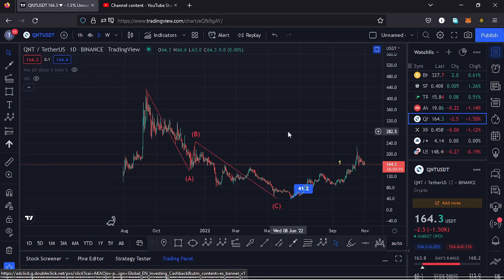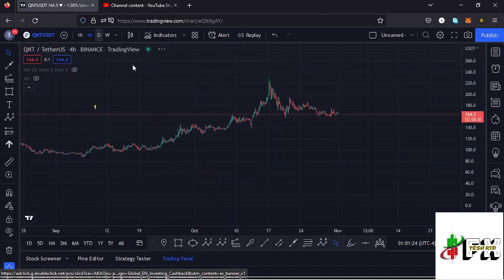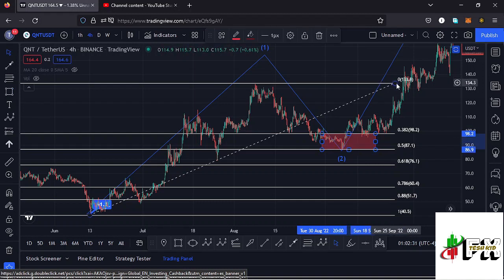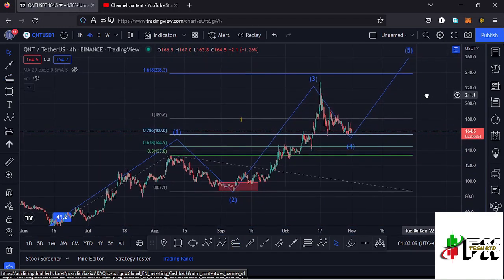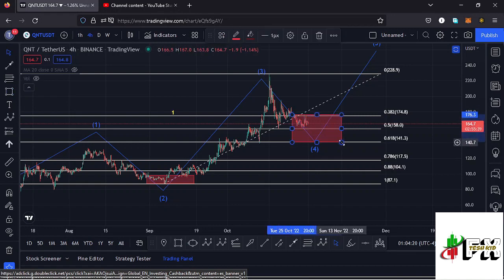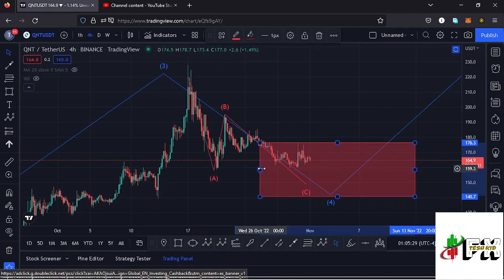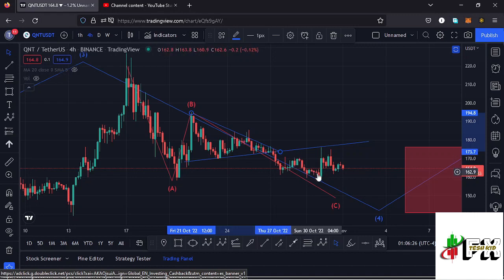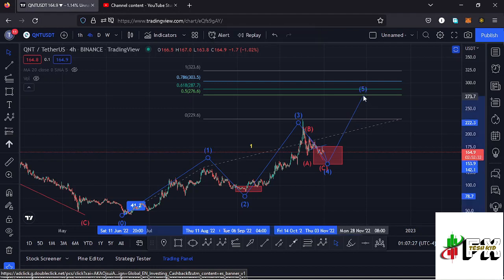QUANT (QNT) PRICE PREDICTION UPDATE!!! ELLIOT WAVES AND TECHNICAL ANALYSIS